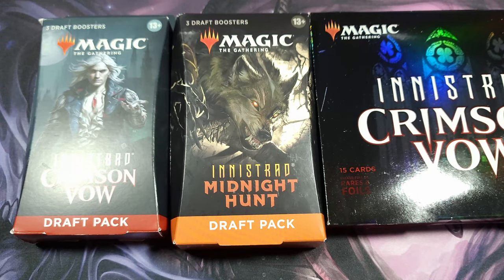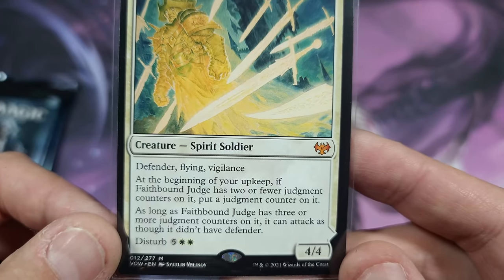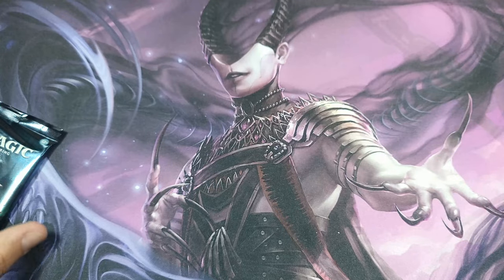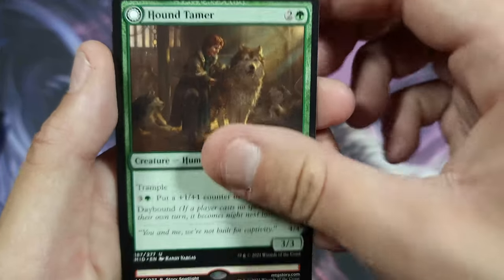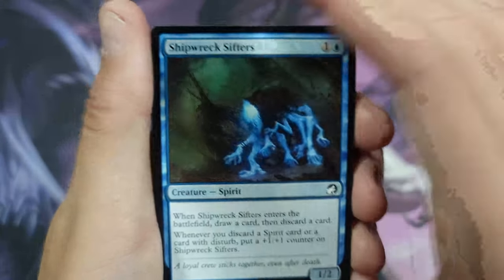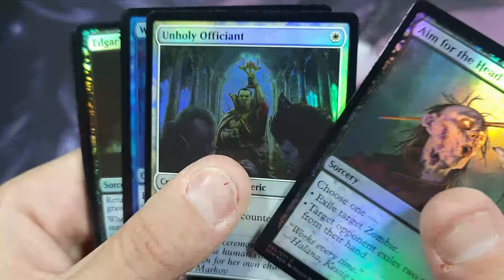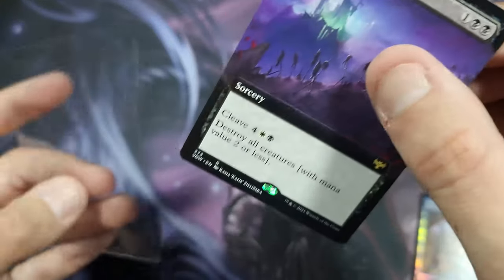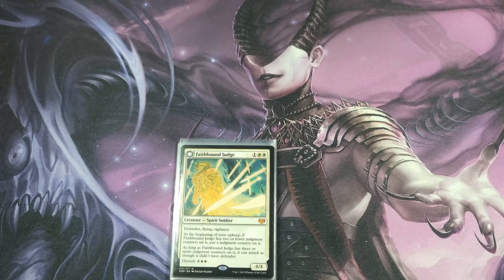Crimson Vow Midnight Hunt Showdown | Draft Pack vs Draft Pack!!!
Today we open both of the most recent Innistrad sets, Midnight Hunt and Crimson Vow!! WE have a Collector Booster of Crimson Vow to top everything off just to see how screwed we get!! Let me know if there is anything you want me to open, or anything you would like to see and we will get what we can!!